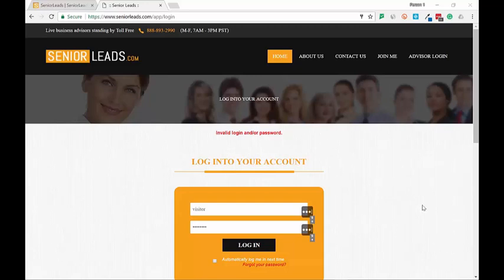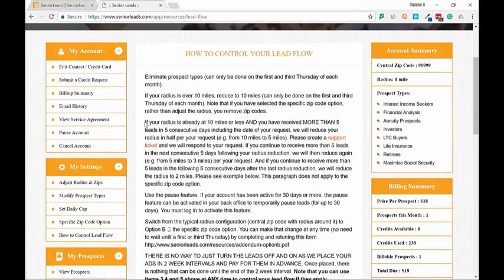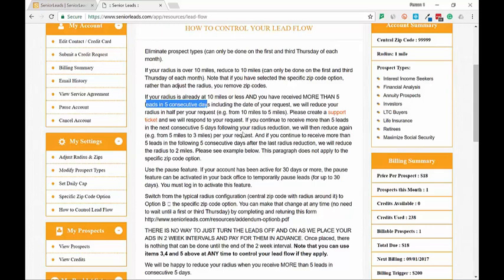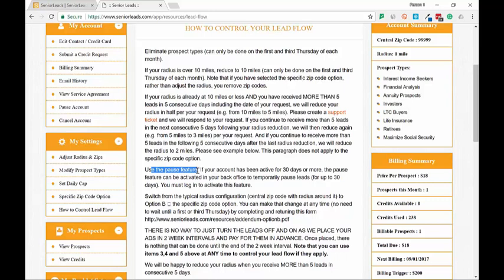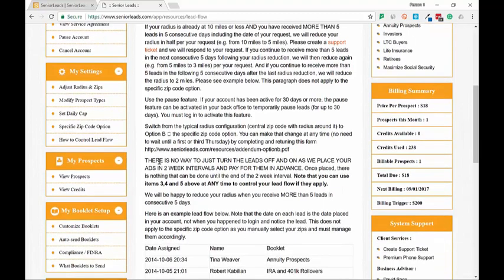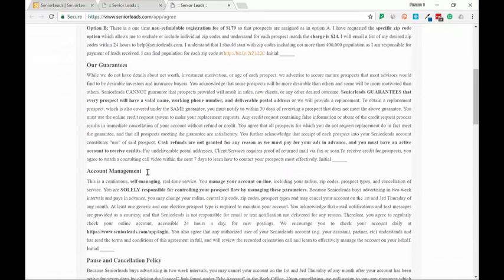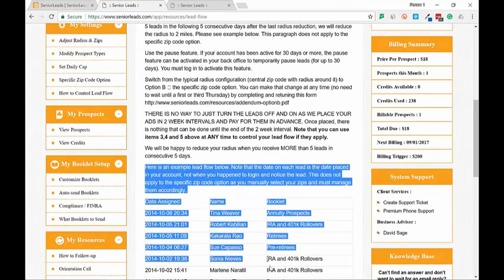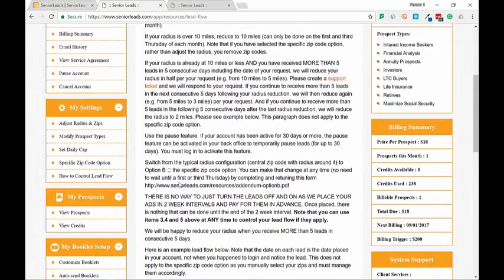how to control your lead flow - seniorleads